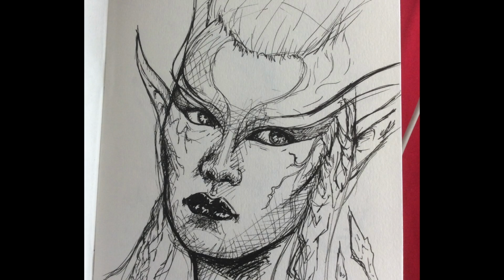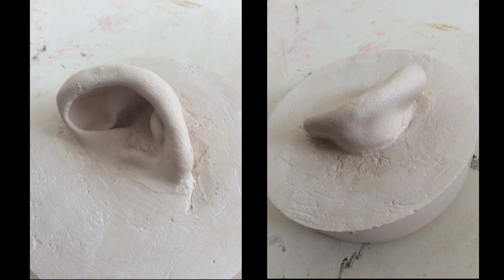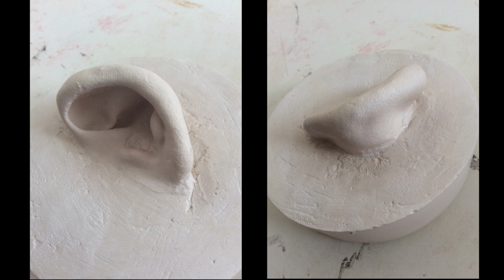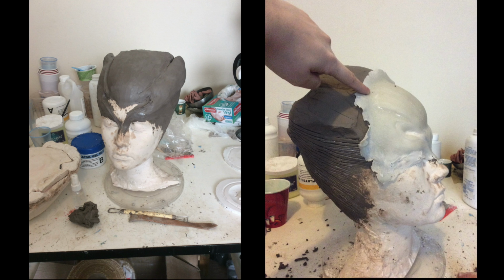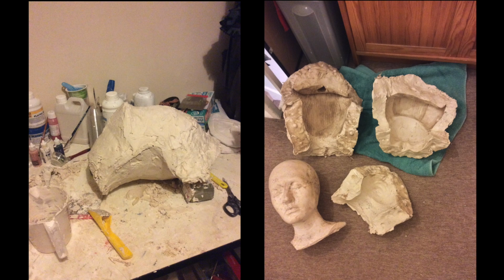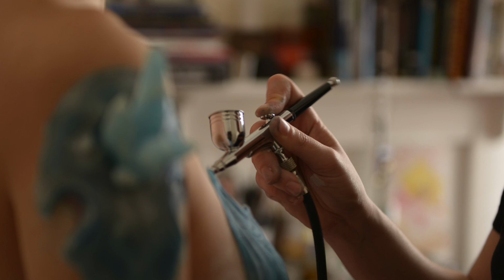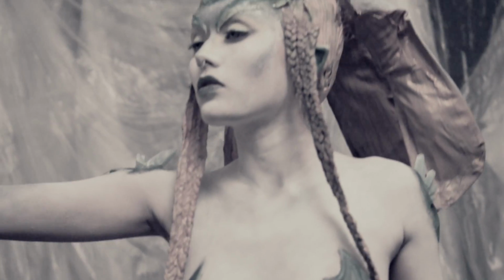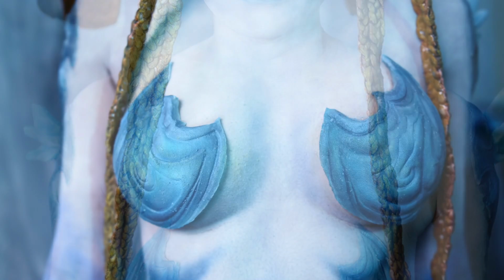Cinema Makeup School's Next Level of Cosplay 2017 - Begoña F. Martin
My entry for this year's CMS Scholarship contest "The next level of cosplay".
Makeup, SFX and body-paint by me.
Photos by LP Cosplay Photography.

Music:  "Look back in" by Moby - Authorized to be used on this video.